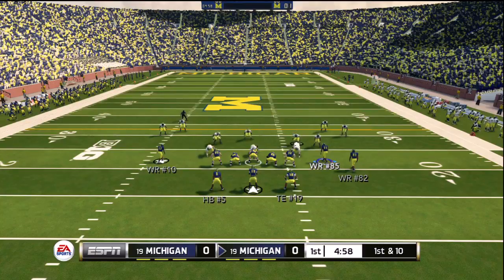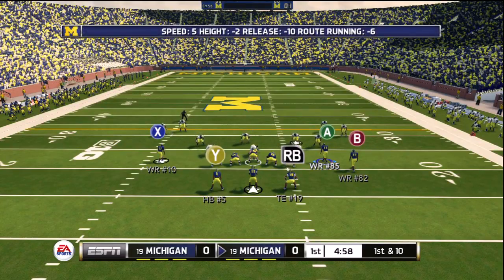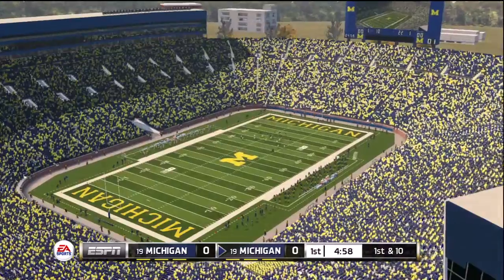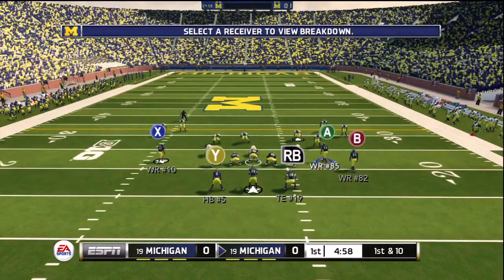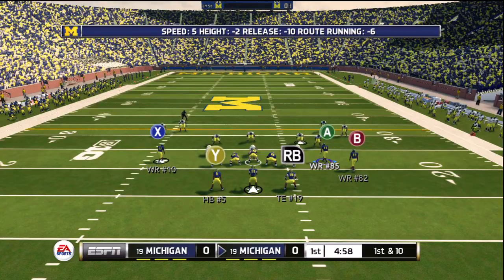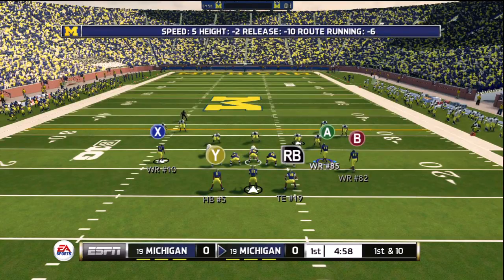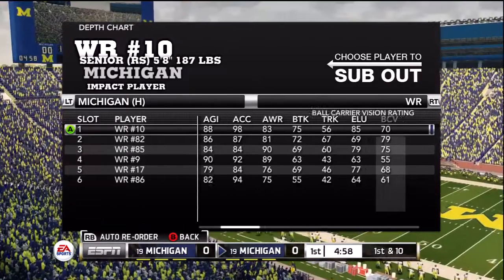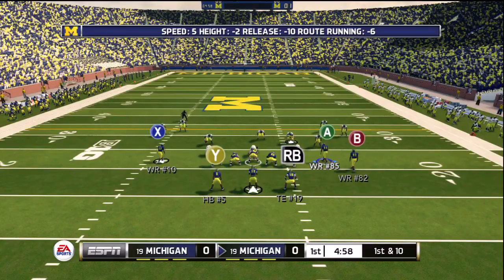NCAA 14 Tips - WR vs CB Breakdown